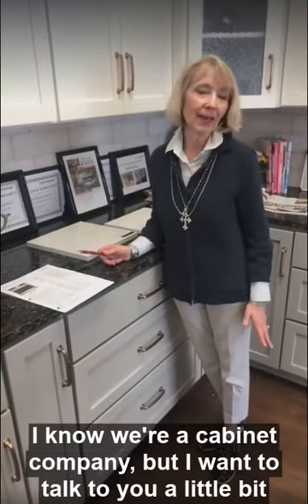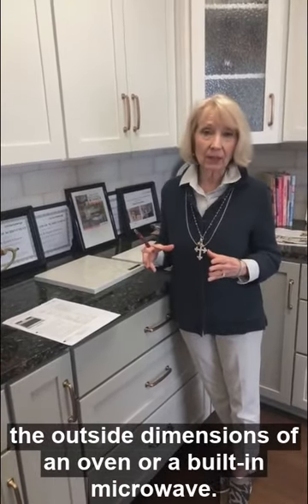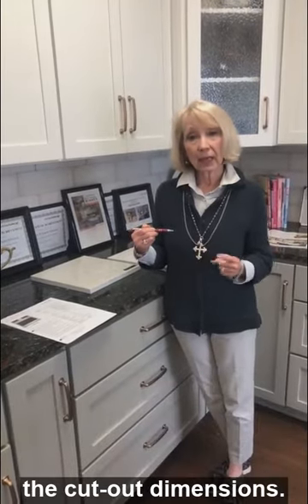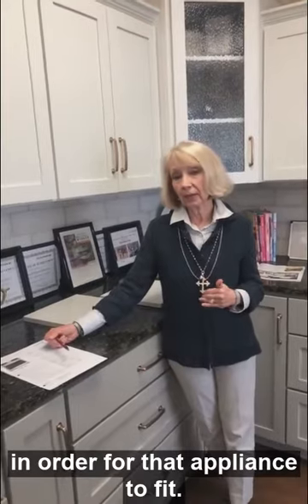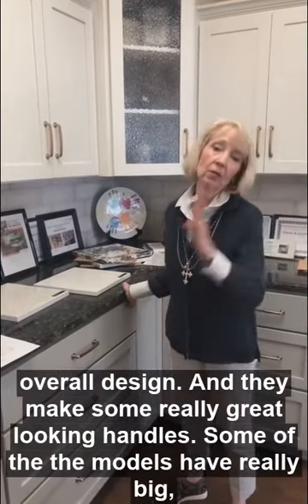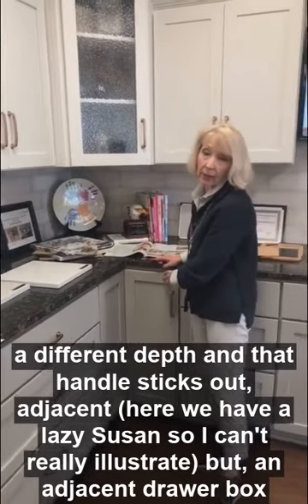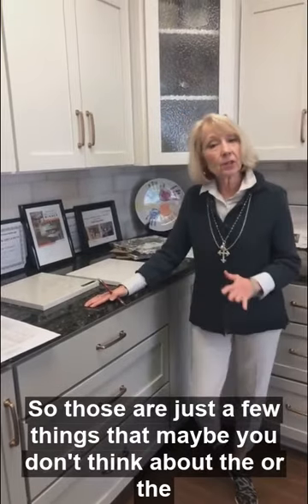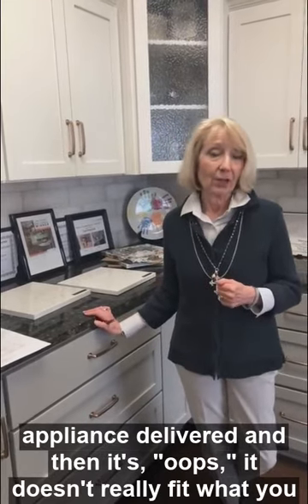What to consider when buying appliances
When you are buying appliances, it's easy to get sucked into new trends and accidentally buy an appliance that doesn't work for your space. Susan Johnson explains how to read an appliance specifications sheet and that you need to look out for cut-out dimensions rather than the overall dimensions when buying a new appliance. She also reminds you to think about obstacles when your appliance is in a corner. You don't want to have a drawer that is no longer functional due to a protruding appliance handle!